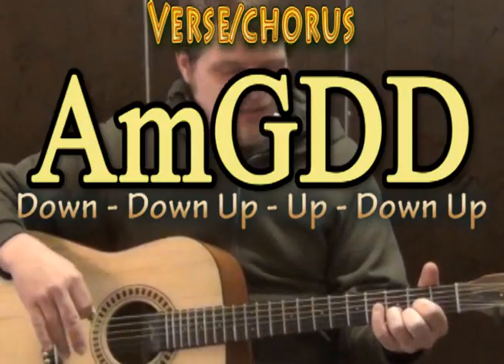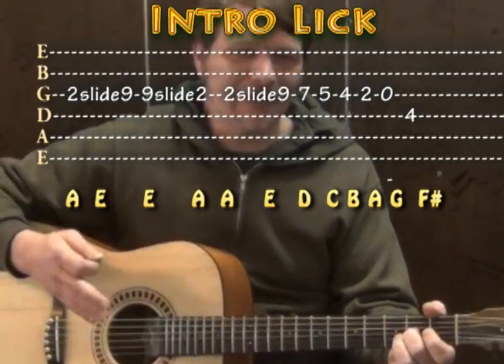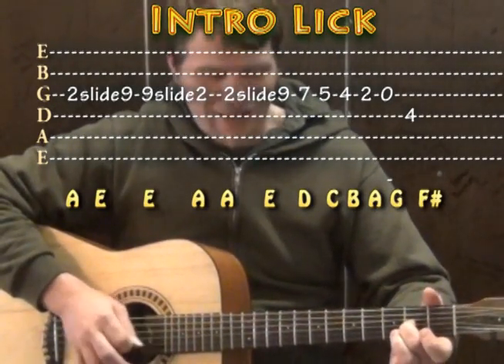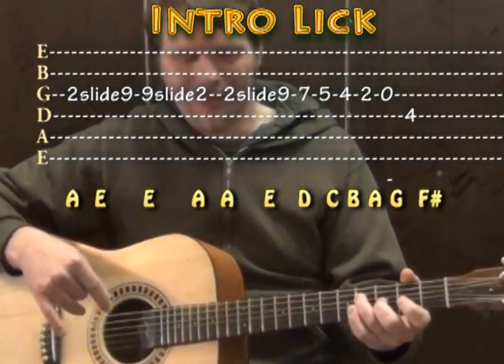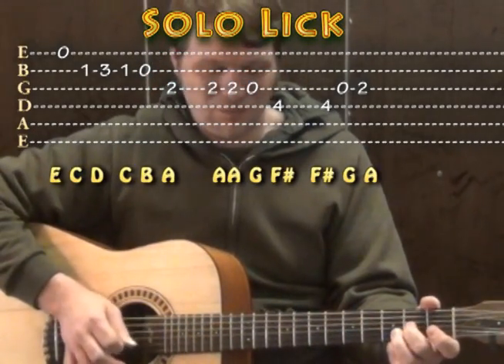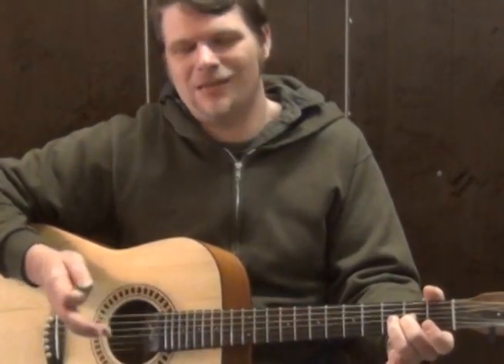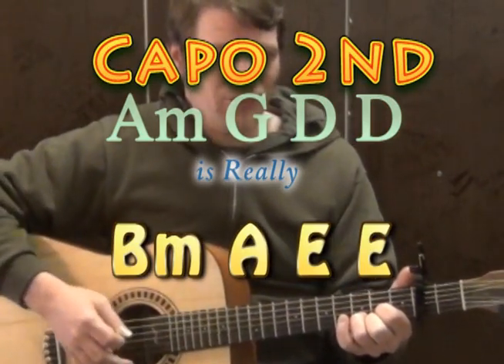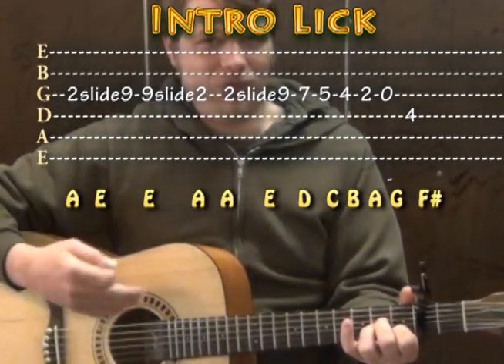Wicked Game (Chris Isaak) Easy Strum Guitar Lesson Chord Licks How to Play Tutorial Am G D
..Super easy guitar lesson on Wicked Game by Chris Isaak with chords, strum patterns and lead licks LEARN 98 Songs in 15 Minutes Super easy guitar lesson on Wicked Game by Chris Isaak with chords, strum patterns and lead licks LEARN 98 Songs with 4 Chords in 15 Minutes SONGWRITING BASICS STRUM PATTERN LESSON GUITAR LESSON PLAYLISTS

... WICKED GAME - BM CHART ... WICKED GAME - G MAJOR CHART ...